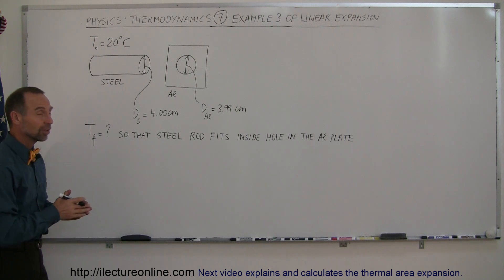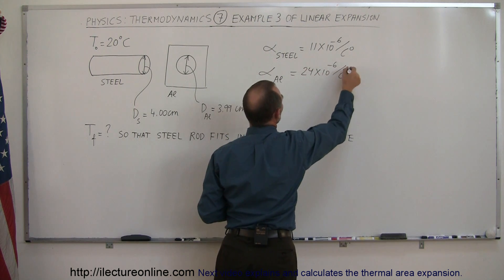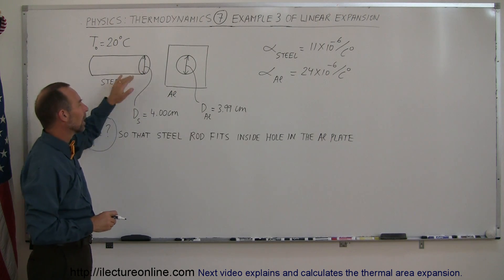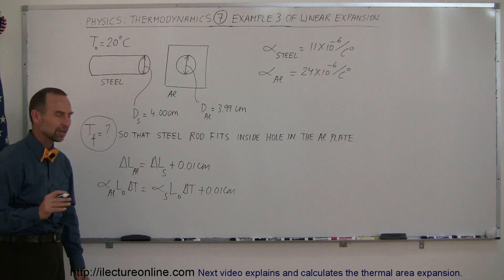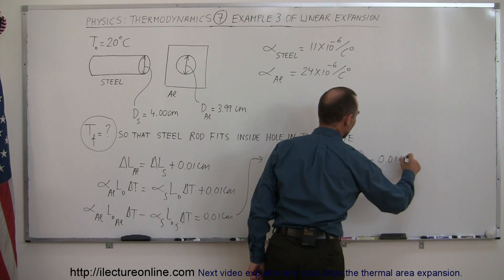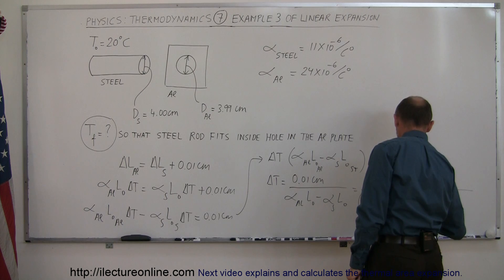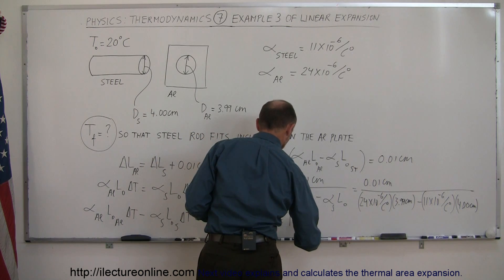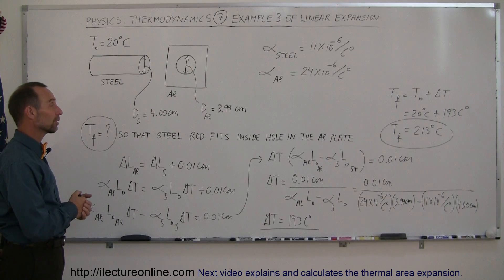Physics 21 Thermal Expansion (4 of 4) Thermal Linear Expansion: Example 3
In this video I will show you how to calculate the thermal linear expansion of inserting a steel rod into a sheet of aluminum with a hole in the middle.